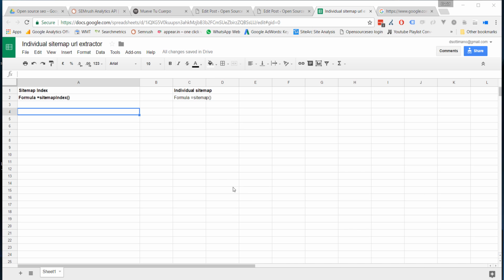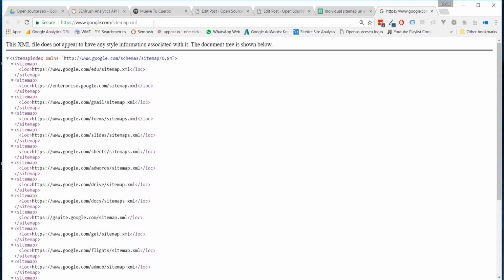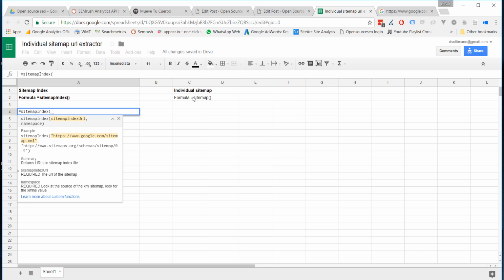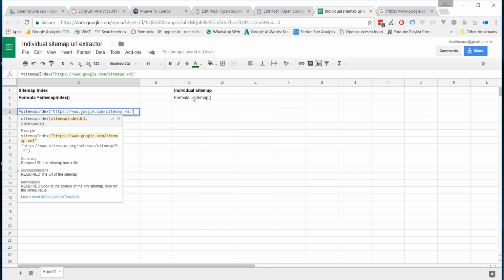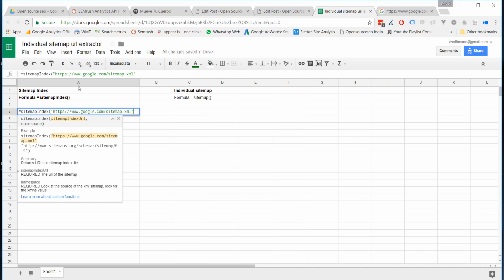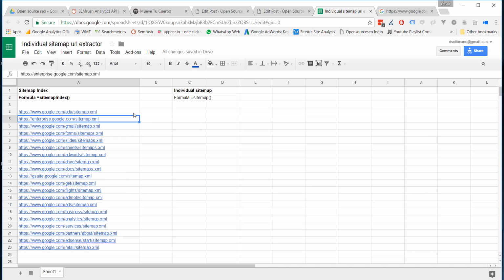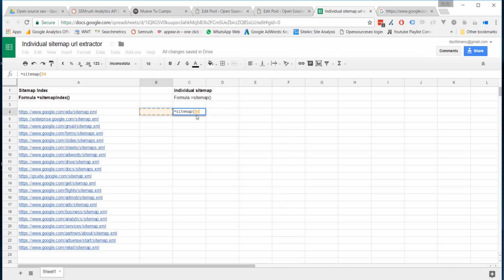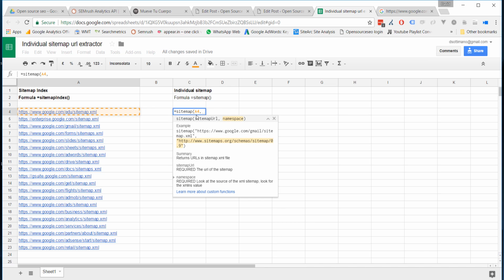Xml sitemap extractor in google sheets - Opensourceseo.org